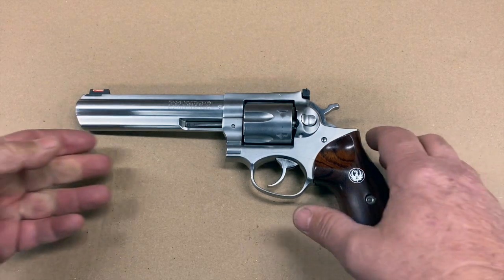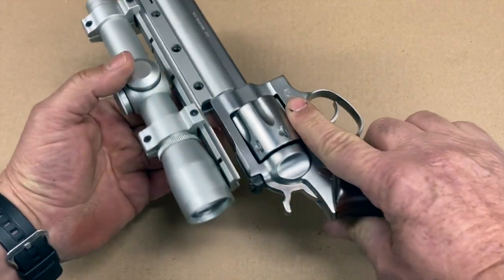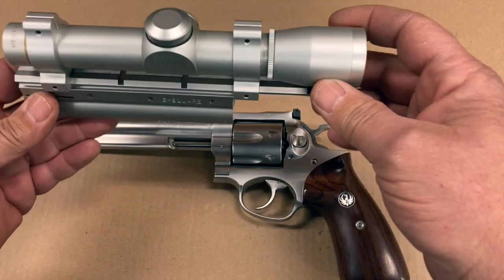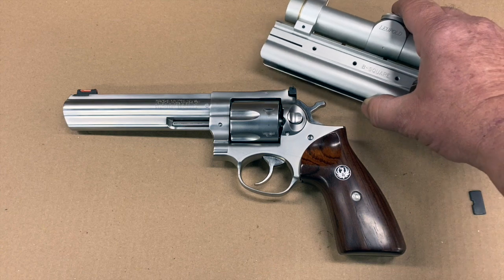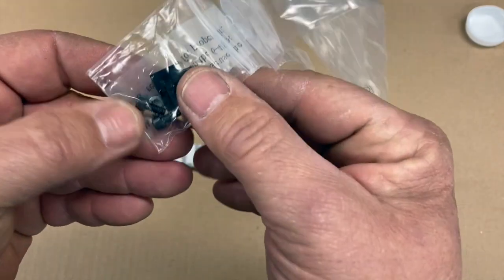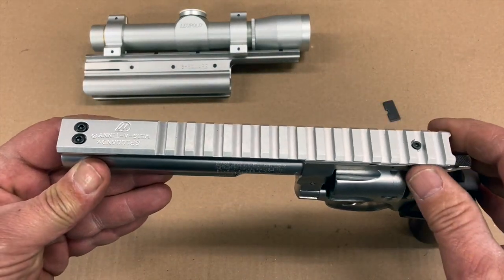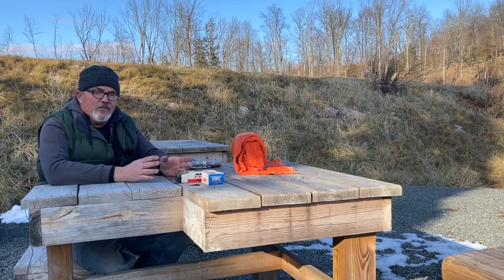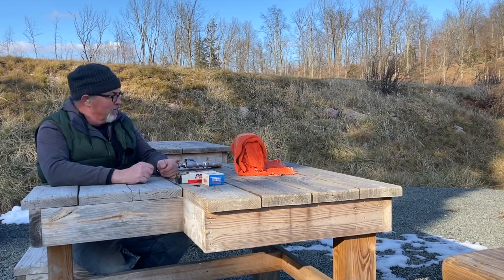Installing a New Weigand Scope Rail on the Ruger GP100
Installing and testing a new optics mounting option on Ruger's iconic .357 double action.